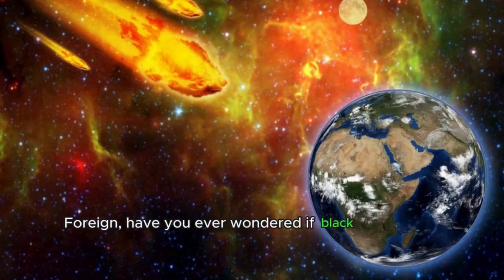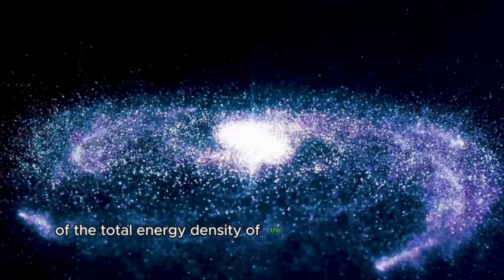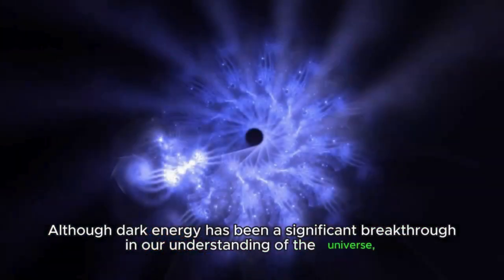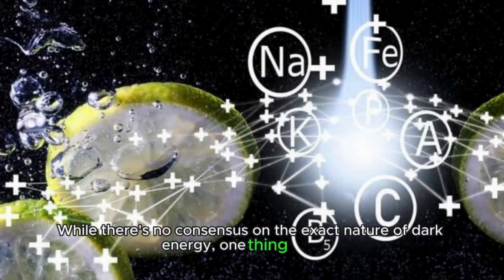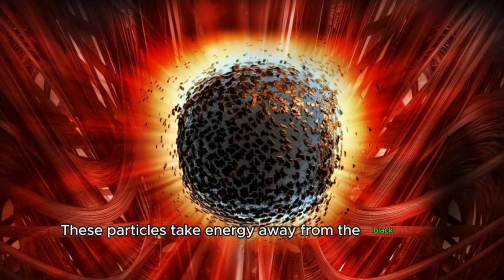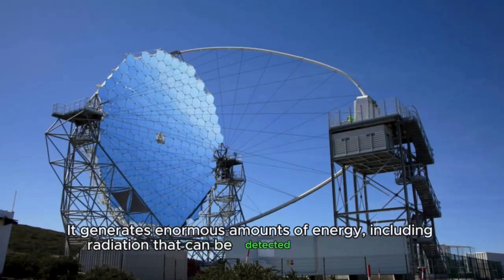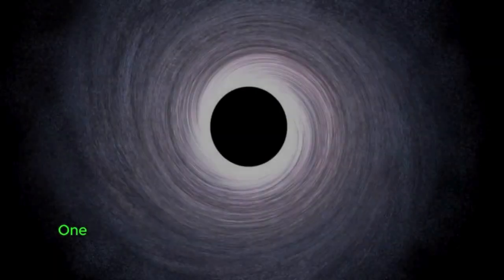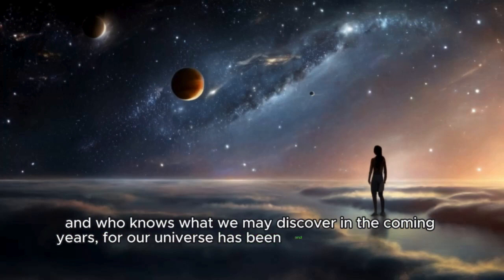Black Hole Environments Are Far More Difficult Than We Thought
In this documentary, we explore black hole dark matter environments in detail. These environments are far more difficult than we thought, and require a complex and innovative set of techniques to probe and study them.

If you're interested in the mysteries of the universe, then you'll want to watch this documentary about black hole dark matter environments.
Space Matters
Space matters neptune
Space matters mars

Space matters read aloud
Space matters mercury
Space matters channel
Space matters venus
Space matters uranus
Space matters hindi
Space matters - t series
Space matters 2
Black space matters
History matters space race
Space matters - t series 2
space matter and time
space and matter
space and things podcast
space all things
space things drawing
space dark matter
space horror things
space documentary mars
alien blues